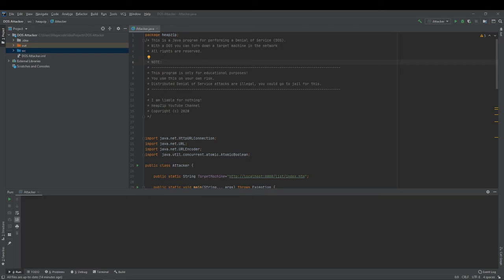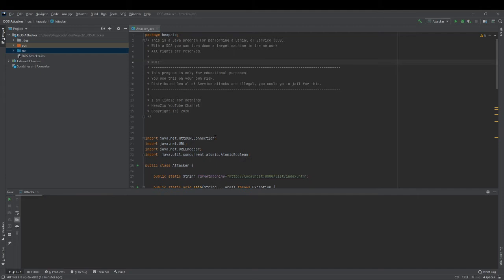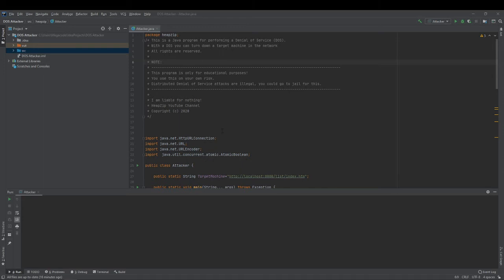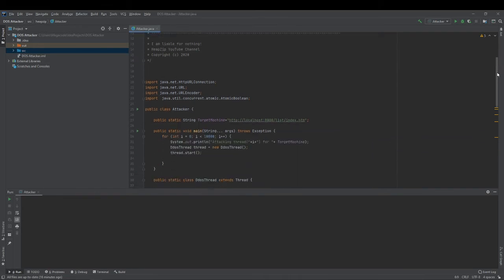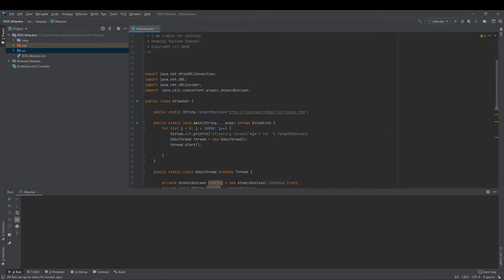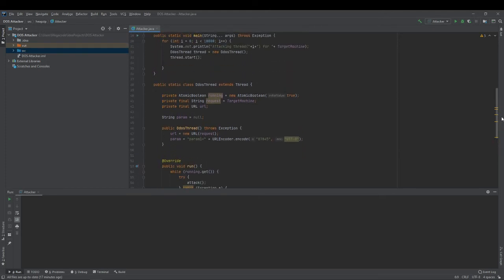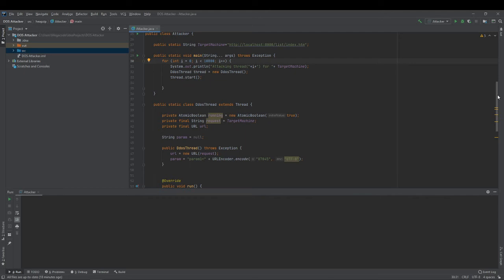Denial of Service (DoS) in Java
Course: How to Create Ransomware and Protect in Java for Fun but not Profit!

A Denial of Service (DoS) is a type of widespread cyber attack on a target server or website in the network that disrupts its normal function and stops other users from accessing it. This dangerous attack often occurs by overwhelming target machines' resources or network connections. The attack almost floods the service with so much traffic or data that no one can use until the attacker's malicious flow stops.

In this video, I show you how to implement and perform a DoS attack in Java.